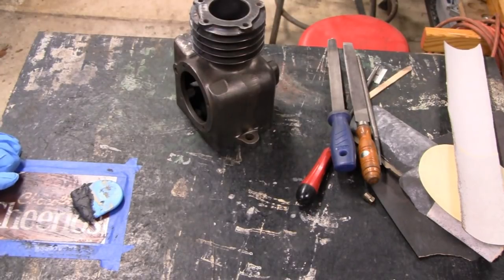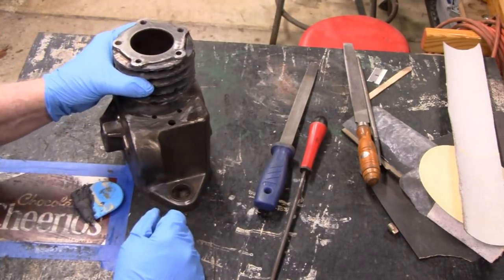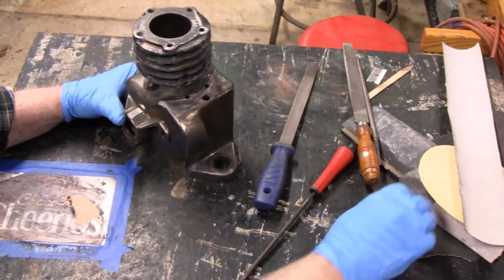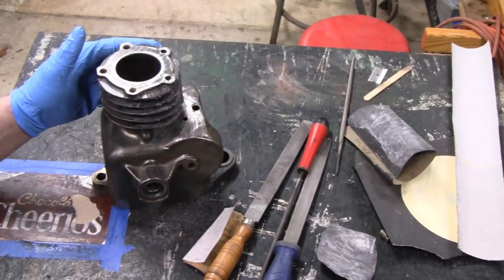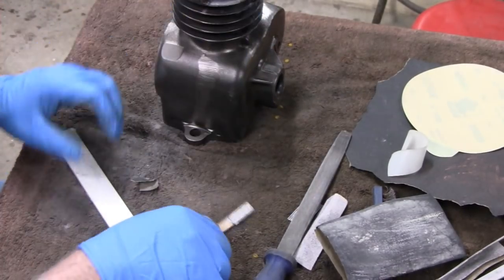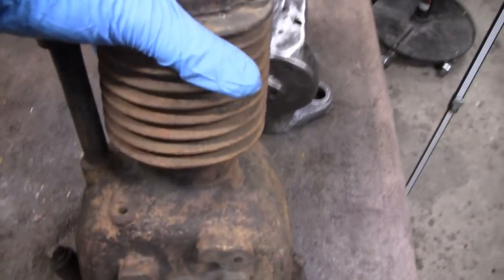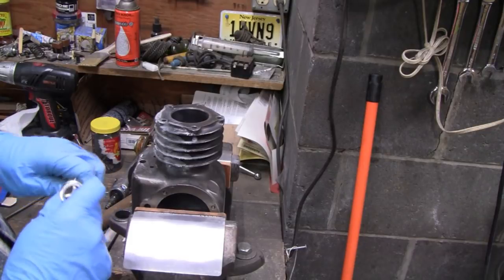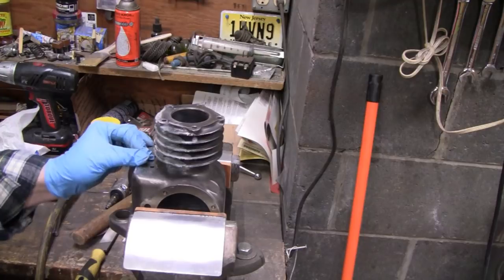HOMEMADE OVERHEAD VALVE BRIGGS (part 16)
We continue work on the Homemade Overhead Valve Antique Briggs Engine